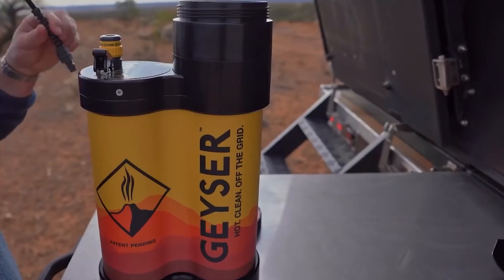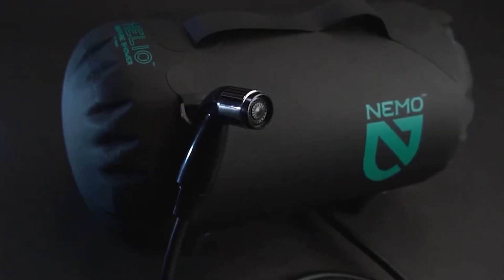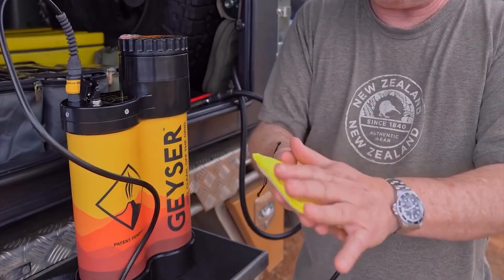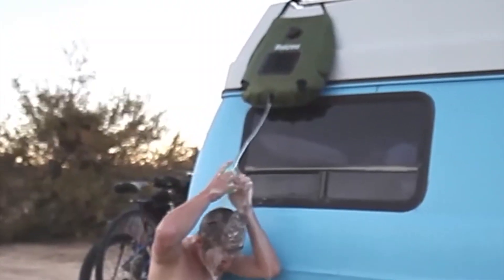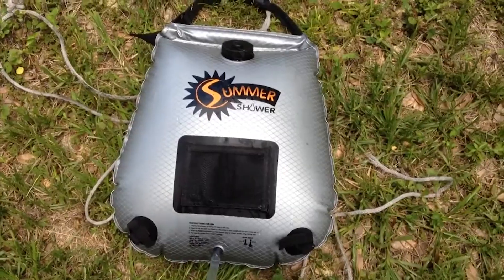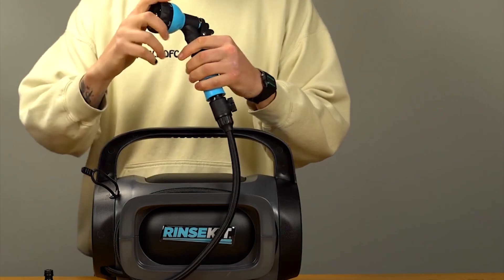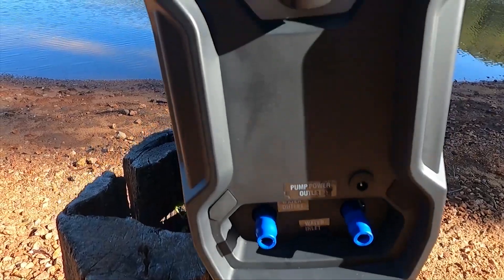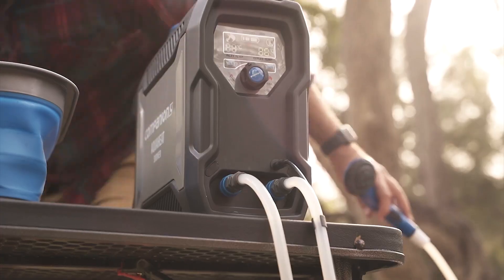Best Portable Shower Ever Made for Outdoor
Hey there, nature enthusiasts! Today we have something truly exciting to share with you – the ultimate solution to staying clean and fresh. Get ready for our review of the Best Portable Shower on the market. But before we dive into all the details, let me share a quick joke with you. Why did the portable shower bring a towel to the camping trip? Because it didn't want to take a mist!  Okay, corny jokes aside, let's jump right in and explore this amazing portable shower that's going to revolutionize your outdoor cleanliness game.

Nemo Helio Portable Pressure Camp Shower-
Geyser Systems Portable Shower with Heater-
KIPIDA Solar Shower Bag-
Advanced Elements Summer Shower-
Rinse Kit Pod-
Companion Aqua Heat Lithium Gas Shower-

So, go ahead and pick the one that fits your preferences and start enjoying the convenience of a portable shower wherever you go. Thank you for joining us, stay clean and happy showering!